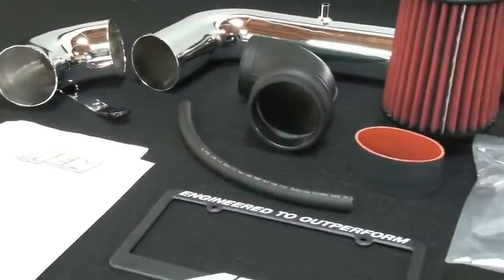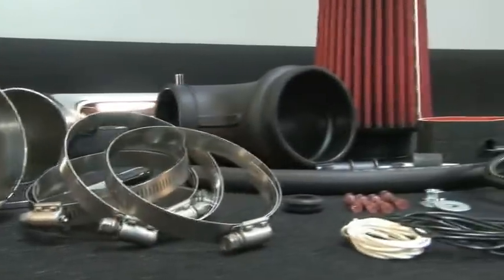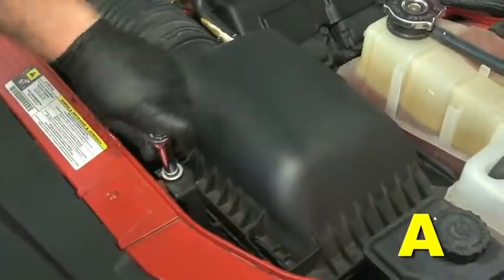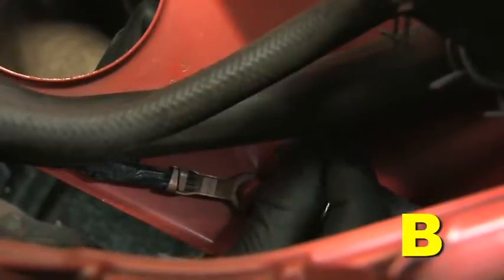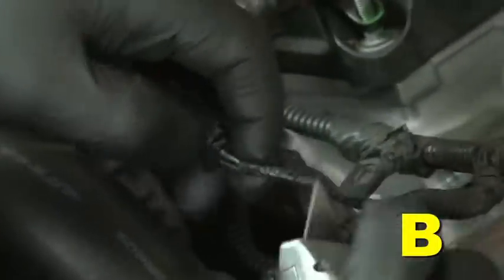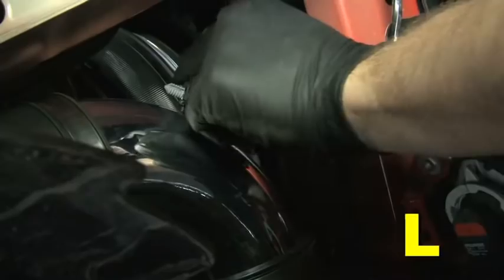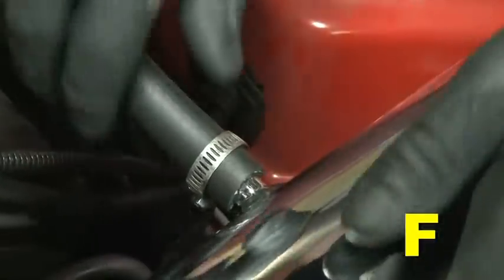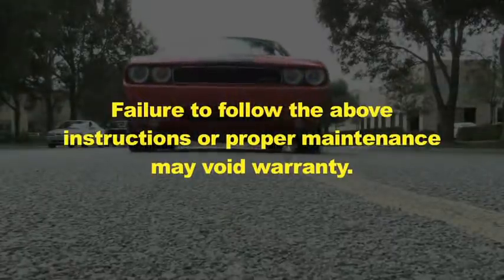2008-2011 Dodge Challenger Charger 5.7L Hemi and 6.1L SRT8 AEM Air Intake Installation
AEM designed an air intake system for 2008 through 2011 Dodge Challenger 6.1L and 2009 & 2011 Dodge Charger models with the 5.7L and 6.1L engines. AEM testing showed us an estimated boost of 24 horsepower at 5400 rpm. This video explains how to install AEM's performance air intake system into your 2008 to 2011 Dodge Challenger 6.1L and the 2009 & 2010 Dodge Charger models with the 5.7L and 6.1L engines

AEM 21-8223DC/DP Product Specifications
Product Style: AEM Brute Force Intake System
Estimated Horsepower Gain: 24 HP @ 5400 RPM
Replacement Filter: 21-2147DK
TUV Approved (Europe): No

2011 DODGE CHARGER 5.7L V8 F/I
2011 DODGE CHALLENGER 5.7L V8 F/I
2010 DODGE CHARGER 6.1L V8 F/I
2010 DODGE CHARGER 5.7L V8 F/I
2010 DODGE CHALLENGER 6.1L V8 F/I
2010 DODGE CHALLENGER 5.7L V8 F/I
2009 DODGE CHARGER 6.1L V8 F/I
2009 DODGE CHARGER 5.7L V8 F/I
2009 DODGE CHALLENGER 6.1L V8 F/I
2009 DODGE CHALLENGER 5.7L V8 F/I
2008 DODGE CHALLENGER 6.1L V8 F/I